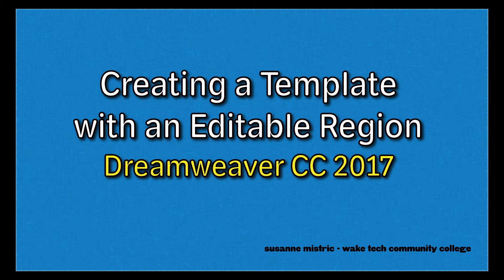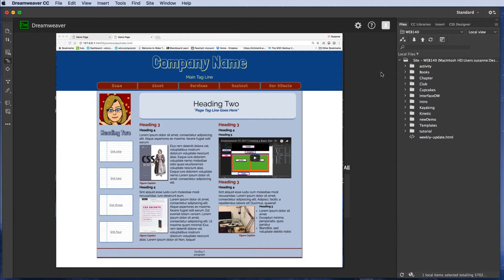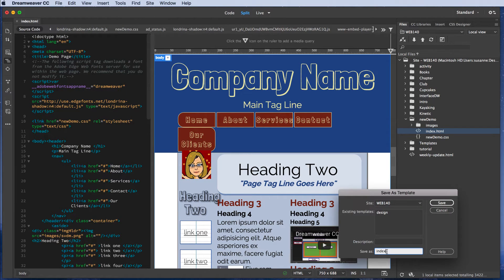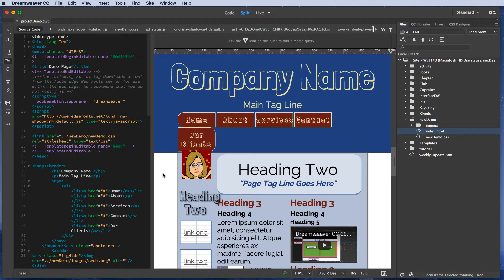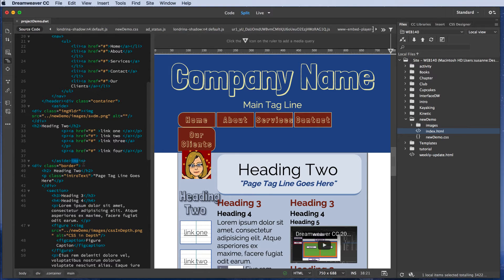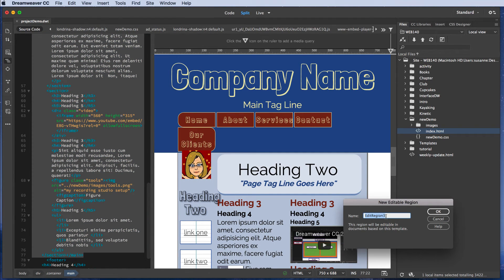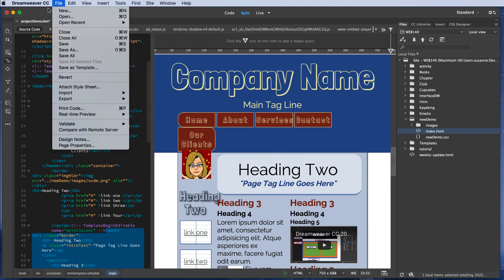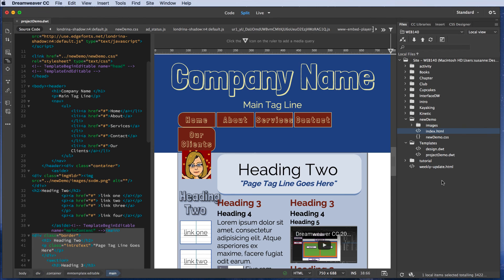Dreamweaver CC 2017 - Creating a Template with an Editable Region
Part of my "Website Start to Finish" series